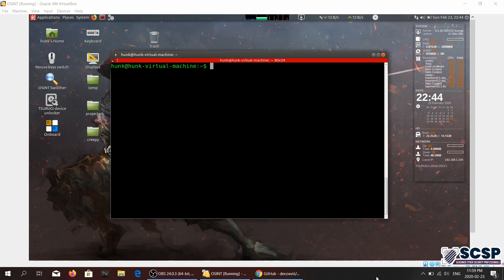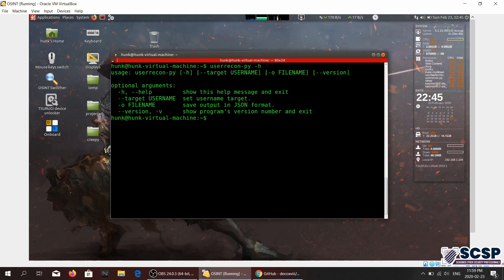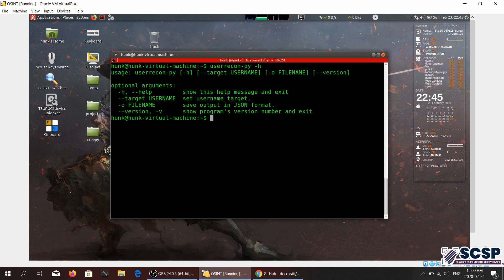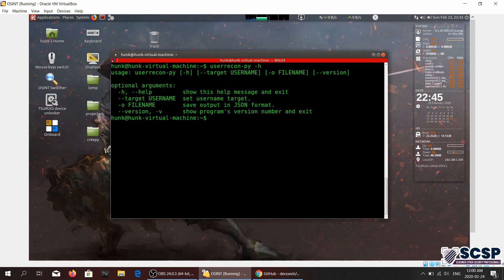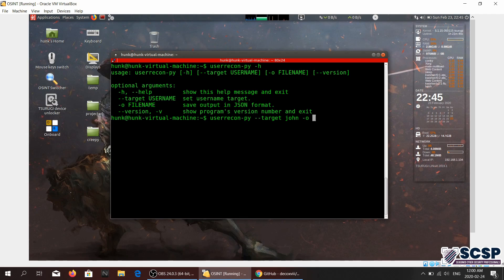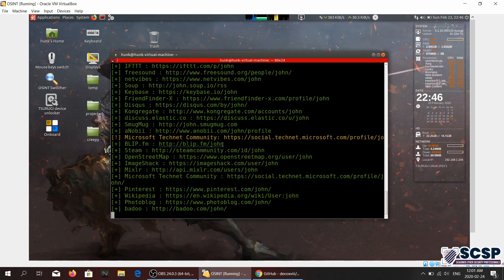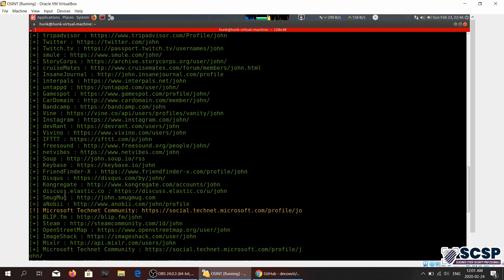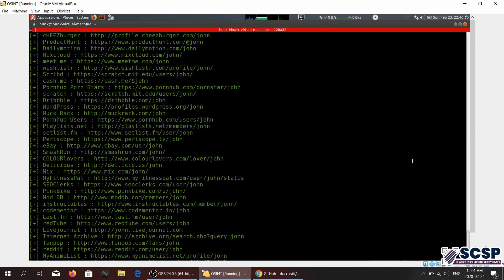OSINT TOOLS SERIES Userrecon-py